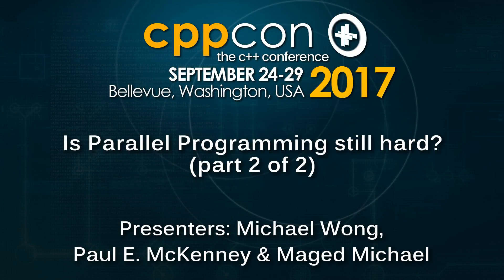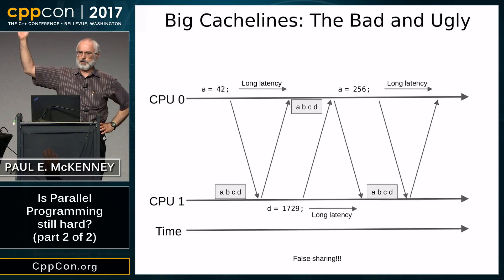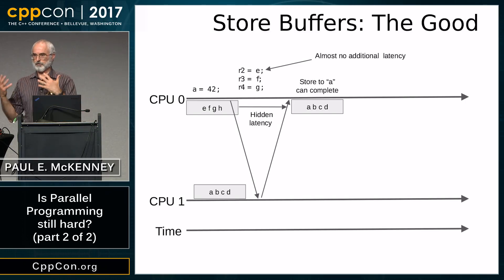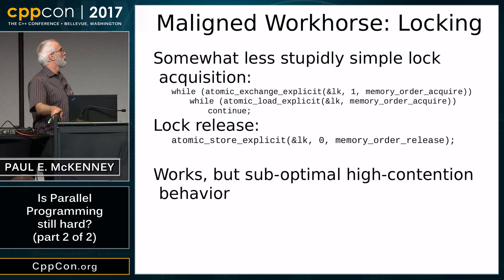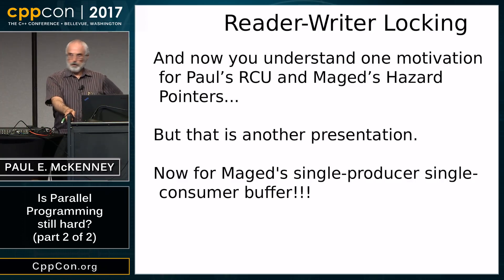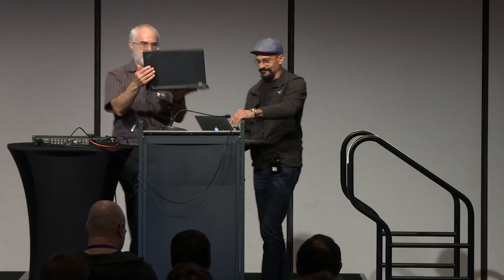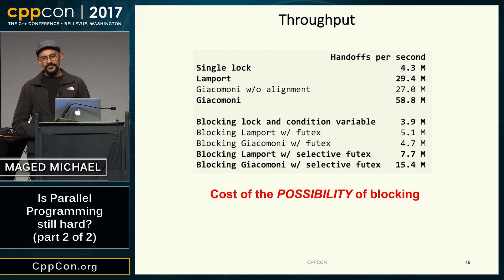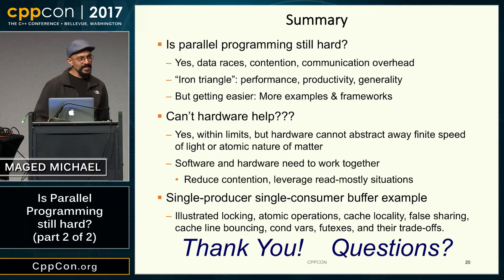CppCon 2017: P. McKenney, M. Michael & M. Wong “Is Parallel Programming still hard? PART 2 of 2”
Most embedded devices are multicore, and we see concurrency becoming ubiquitous for machine learning, machine vision, and self-driving cars. Thus the age of concurrency is upon us, so whether you like it or not, concurrency is now just part of the job. It is therefore time to stop being concurrency cowards and start on the path towards producing high-quality high-performance highly scalable concurrent software artifacts. After all, there was a time when sequential programming was considered mind-crushingly hard: In fact, in the late 1970s, Paul attended a talk where none other than Edsger Dijkstra argued, and not without reason, that programmers could not be trusted to correctly code simple sequential loops. However, these long-past perilous programming pitfalls are now easily avoided with improved programming models, heuristics, and tools. We firmly believe that concurrent and parallel programming will make this same transition. This talk will help you do just that.

Besides, after more than a decade since the end of the hardware "free lunch", why should parallel programming still be hard?
Paul E. McKenney: IBM Linux Technology Center, Distinguished Engineer

Paul E. McKenney has been coding for almost four decades, more than half of that on parallel hardware, where his work has earned him a reputation among some as a flaming heretic. Over the past decade, Paul has been an IBM Distinguished Engineer at the IBM Linux Technology Center. Paul maintains the RCU implementation within the Linux kernel, where the variety of workloads present highly entertaining performance, scalability, real-time response, and energy-efficiency challenges. Prior to that, he worked on the DYNIX/ptx kernel at Sequent, and prior to that on packet-radio and Internet protocols (but long before it was polite to mention Internet at cocktail parties), system administration, business applications, and real-time systems. His hobbies include what passes for running at his age along with the usual house-wife-and-kids habit.

Maged Michael: Facebook, Engineer

Maged Michael is a software engineer at Facebook. He is the inventor of hazard pointers, lock-free malloc and several algorithms for concurrent data structures. His work is included in several IBM products where he was a Research Staff Member at the IBM T.J. Watson Research Center. He received a Ph.D. in computer science from the University of Rochester. He is an ACM Distinguished Scientist and an ACM Distinguished Speaker. He is an elected member of the Connecticut Academy of Science and Engineering. He received the 2014 ACM SIGPLAN Most Influential PLDI Paper Award for his paper on Scalable Lock-Free Dynamic Memory Allocation.

Michael Wong: Codeplay, VP Research & Development

Michael Wong is VP of R&D at Codeplay Software. He is a current Director and VP of ISOCPP , and a senior member of the C++ Standards Committee with more then 15 years of experience.
He chairs the WG21 SG5 Transactional Memory and SG14 Games Development/Low Latency/Financials C++ groups and is the co-author of a number C++/OpenMP/Transactional memory features including generalized attributes, user-defined literals, inheriting constructors, weakly ordered memory models, and explicit conversion operators. He has published numerous research papers and is the author of a book on C++11. He has been in invited speaker and keynote at numerous conferences.

He is currently the editor of SG1 Concurrency TS and SG5 Transactional Memory TS. He is also the Chair of the SYCL standard and all Programming Languages for Standards Council of Canada.

Previously, he was CEO of OpenMP involved with taking OpenMP toward Accelerator support and the Technical Strategy Architect responsible for moving IBM's compilers to Clang/LLVM after leading IBM’s XL C++ compiler team.